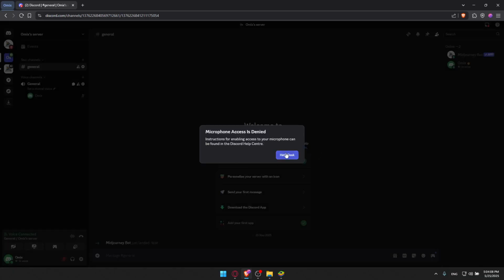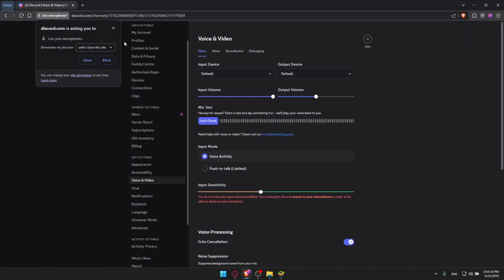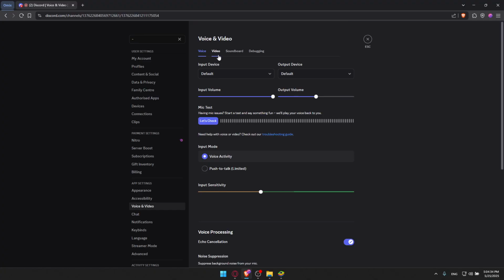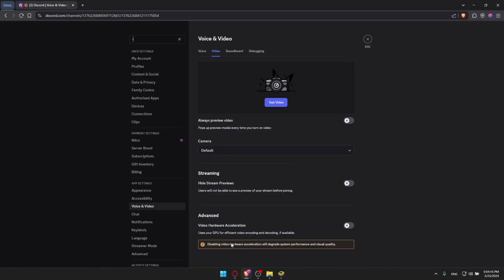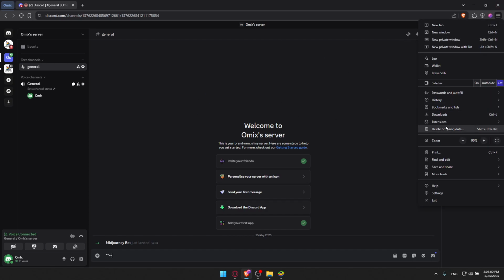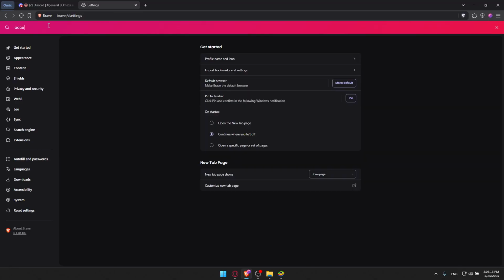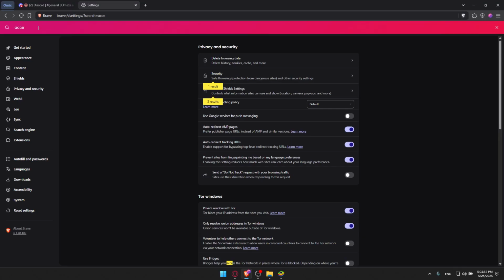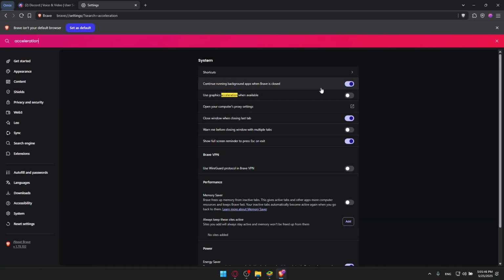How To Stream Netflix On Discord Without Any Black Screen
Want to watch Netflix with friends on Discord but keep getting a black screen? In this video, you'll learn exactly how to stream Netflix on Discord without any black screen using simple settings. We’ll guide you through disabling hardware acceleration, setting up screen share properly, and avoiding common errors. Whether you're using Windows, Mac, or the Discord app, this step-by-step tutorial makes it easy to fix the black screen issue and enjoy smooth Netflix streaming on Discord. Perfect for movie nights, long-distance hangouts, or watch parties!